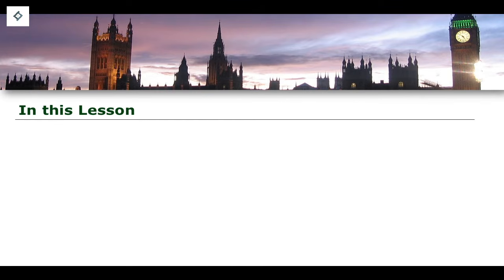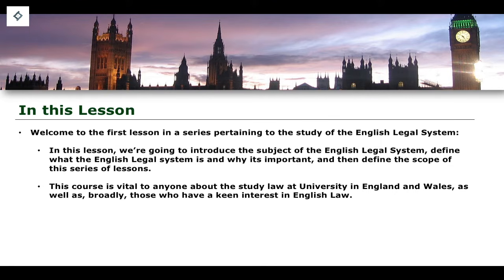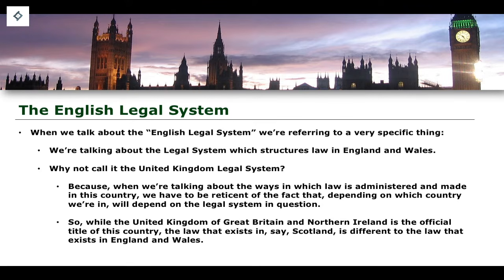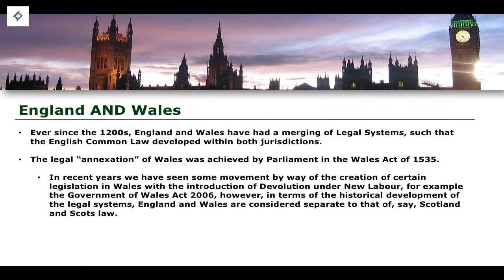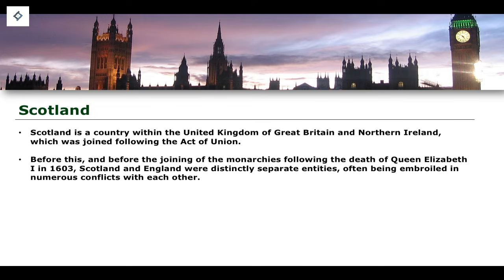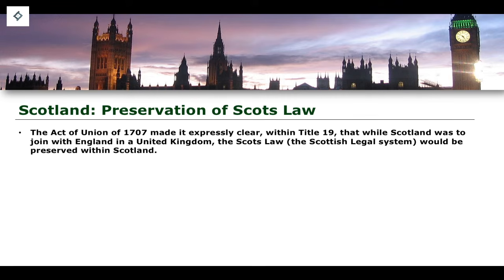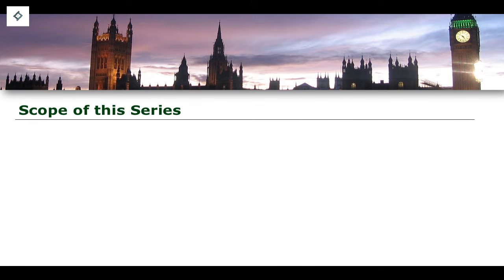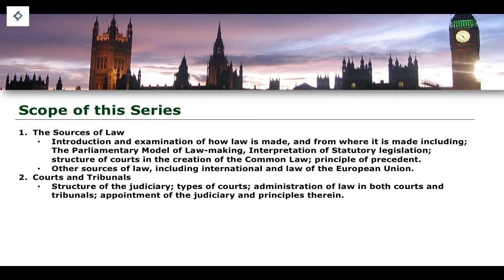The English Legal System